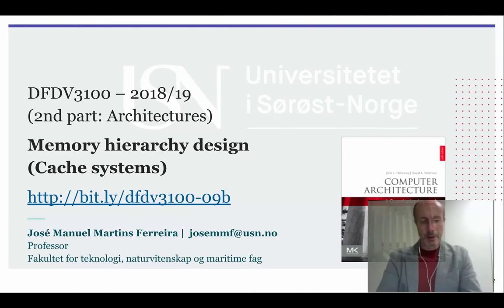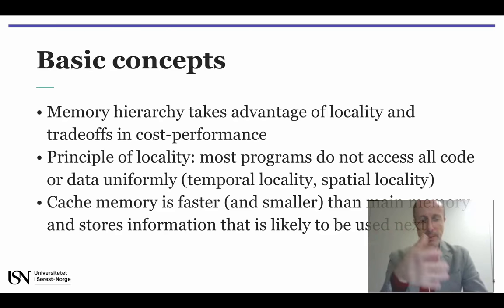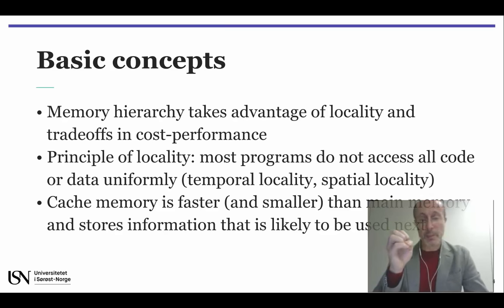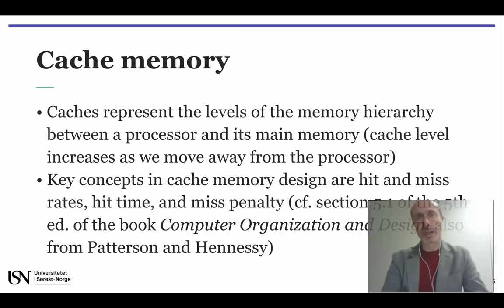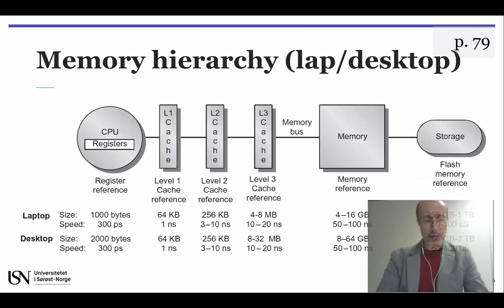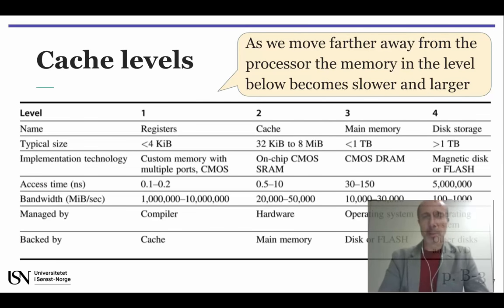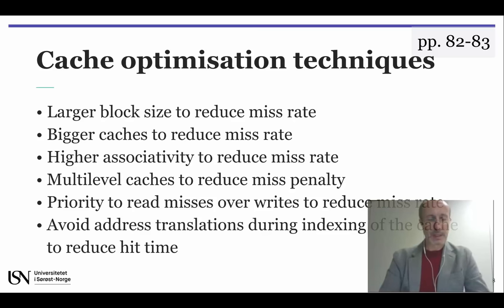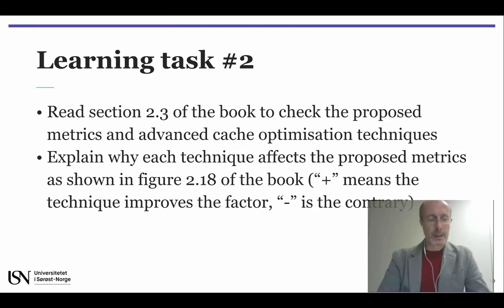dfdv3100 Memory hierarchy design (cache systems)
Cache memories 2 of 2